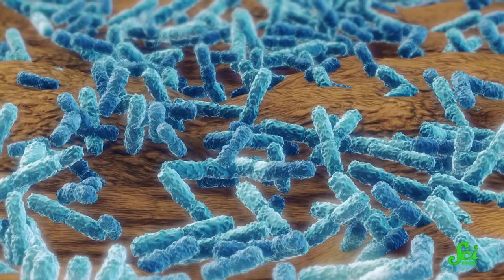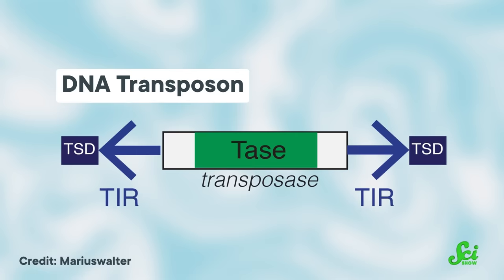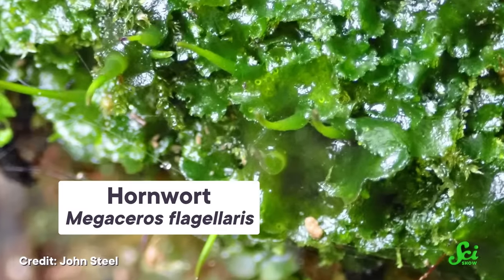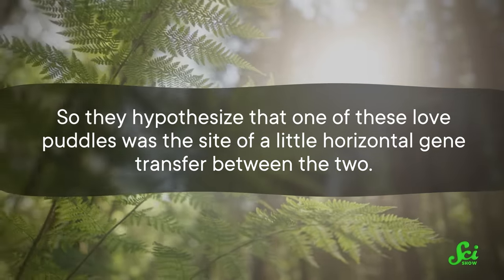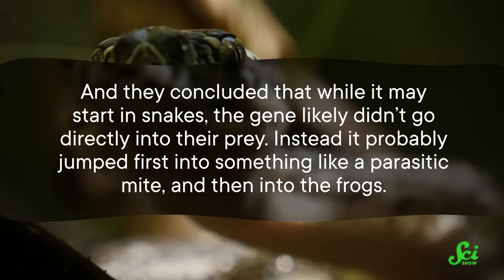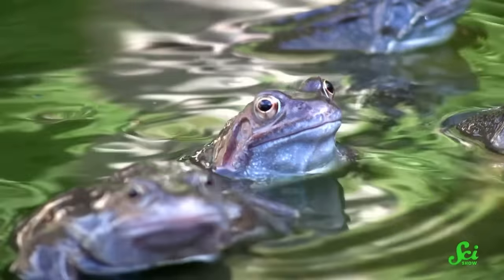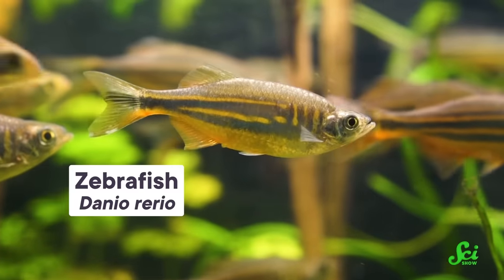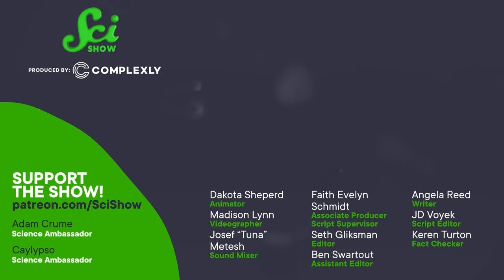I’m A Genetic Engineer. I’m Also a Fish.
Horizontal gene transfer might not be the flashiest of names, but animals are using it to create genetic hybrids without a human in sight. Like frogs rocking the DNA snippets of snakes, and fish sharing antifreeze superpowers.